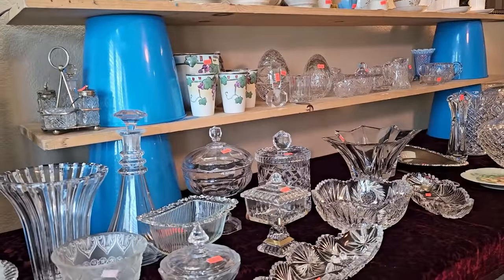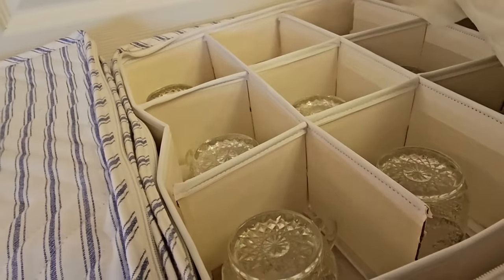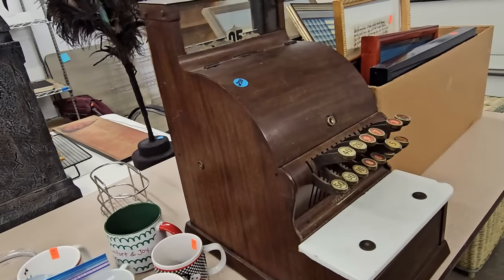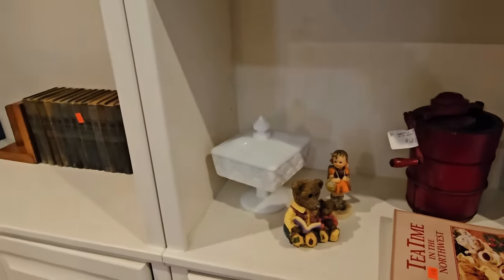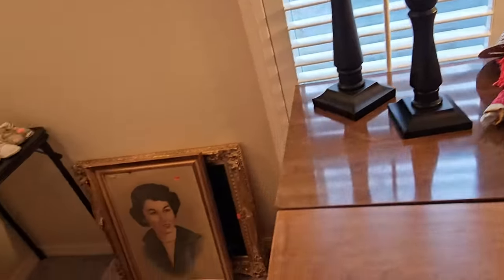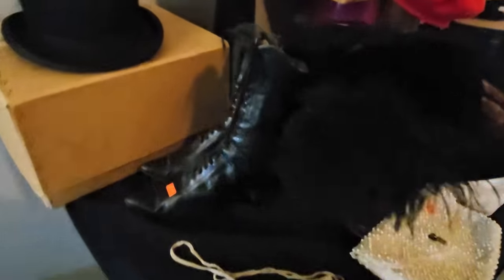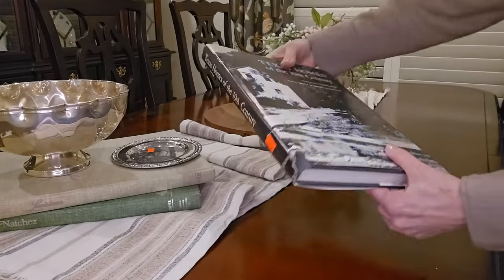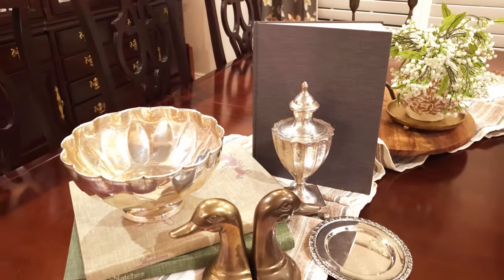THRIFTING ESTATE SALE HOME DÉCOR - THRIFT WITH ME SPRING 2024 | Shop with Me + Thrifted Haul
Hey everyone! Today we are headed to an Estate Sale to some thrifting for home décor. This sale was run by a consignment company, so it was really organized, well-marked and had some fabulous finds. I was on the hunt for home décor that I could use in my upcoming spring decorating but items that would transition into not only other seasons but everyday décor as well. In 2024 I am working towards creating a unique and curated home with a mix of vintage, thrifted and new items. So come thrift with me as we shop and see what all there was at the estate sale and then watch to see what I purchased in my haul. I’m so excited to share my adventure with you today!
Thank you so much for joining me! I hope I have inspired you to go thrifting for some of your own unique home décor! I have a lot of fun decorating, thrifting, and homemaking content planned over the upcoming months.
XO – Lesa

TIMESTAMP:
0:00 – Intro: Thrifted Spring Home Décor 2024: Estate Sale Shop with Me, Haul & Style @uniquelylesa
0:23 – Estate Sale Thrifting: Shop with Me -What is at the Estate Sale
11:25 – Thrift Haul: What I Bought Thrifting at an Estate Sale
15:14 – Outro: Thanks for watching! XO